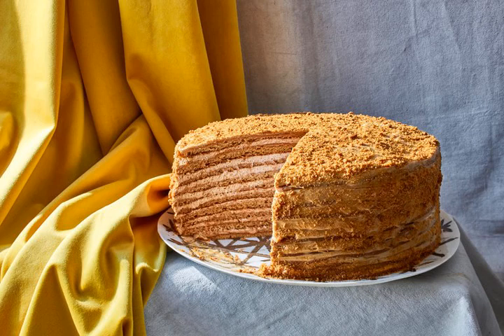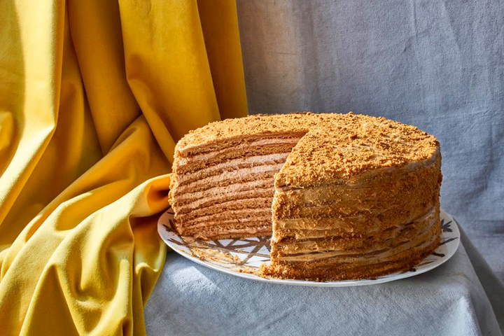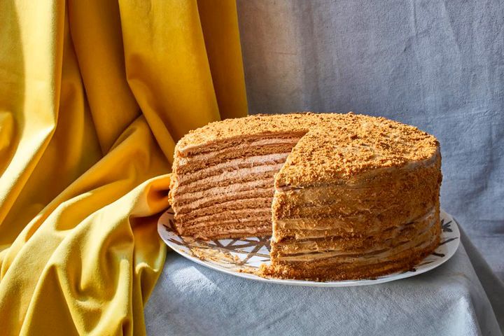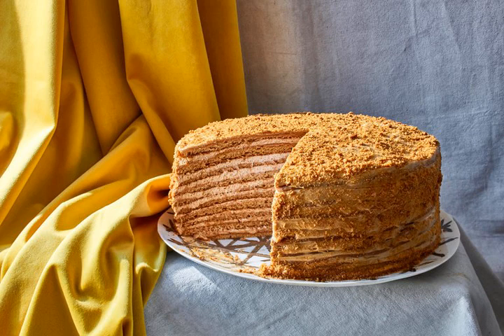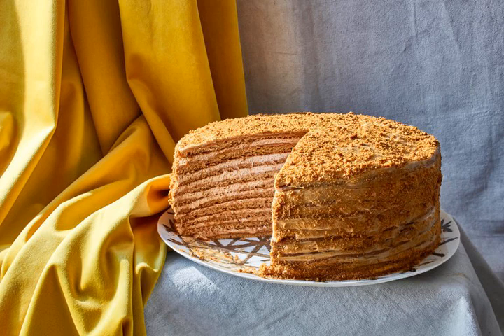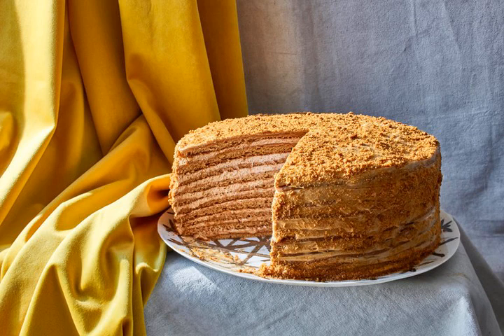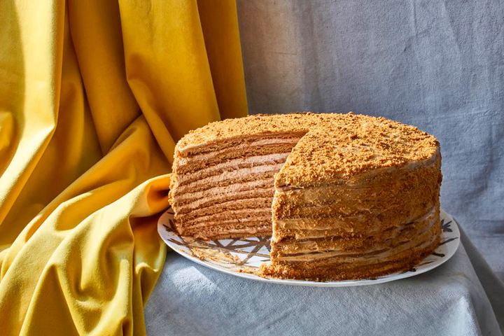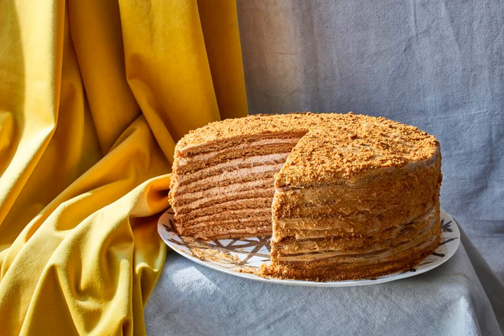The Secrets of Russian Honey Cake Revealed